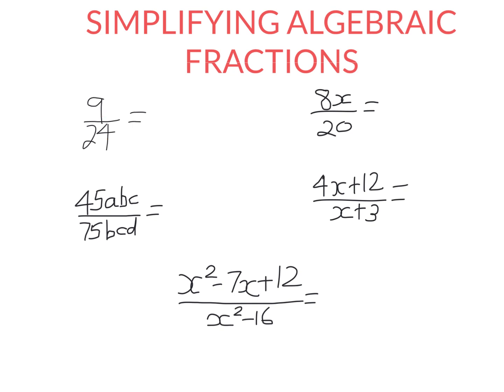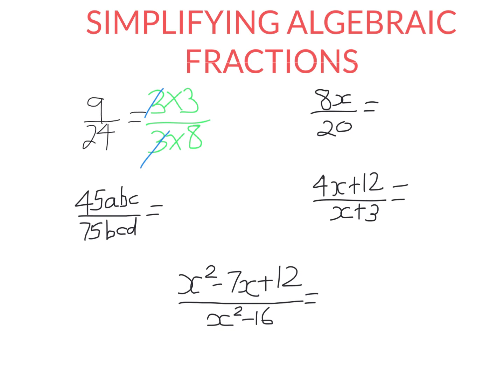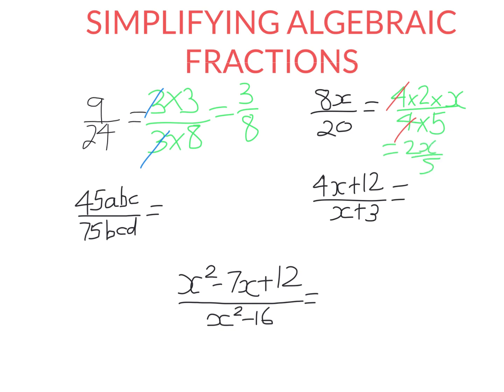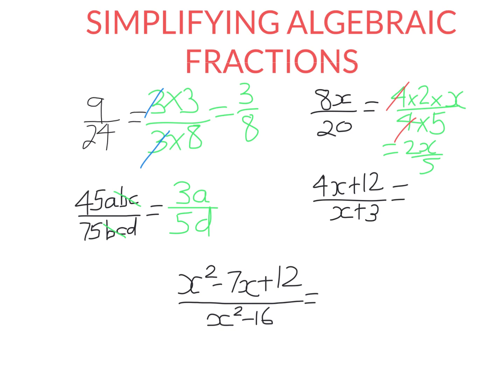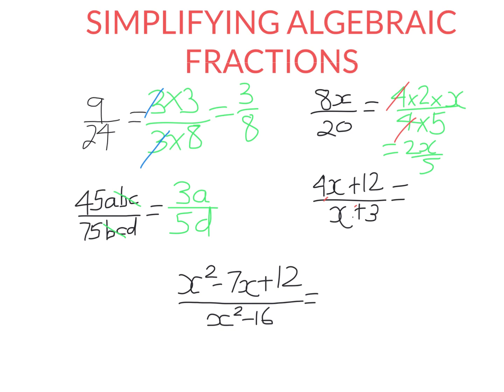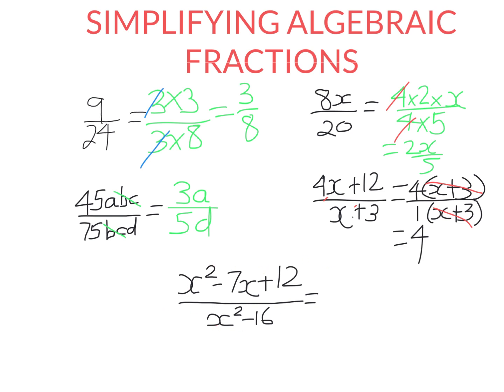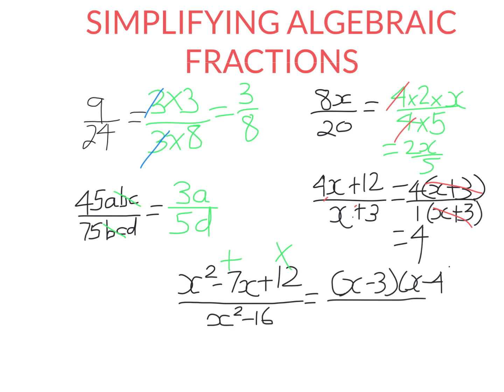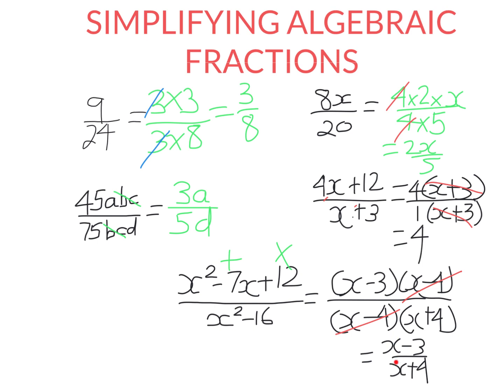Simplifying Algebraic Fractions